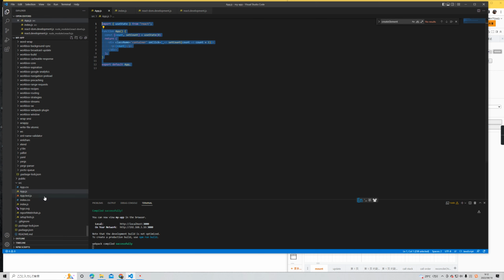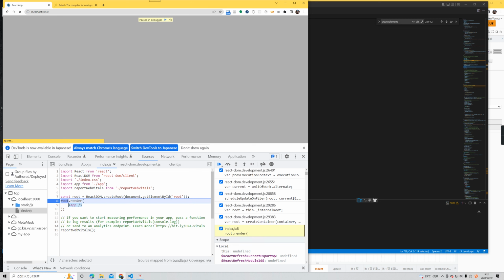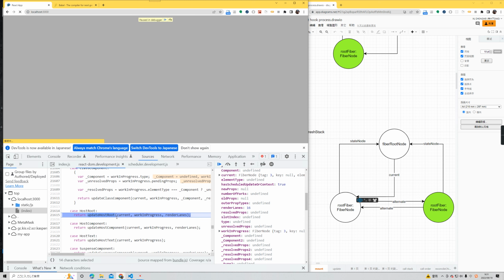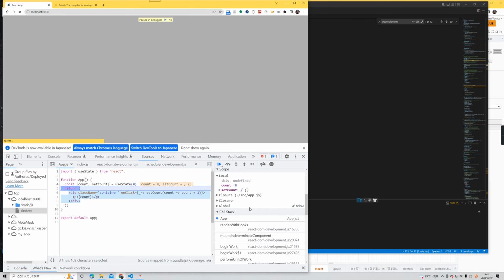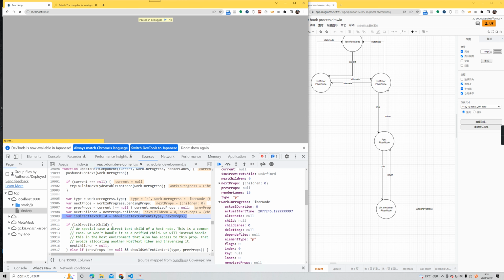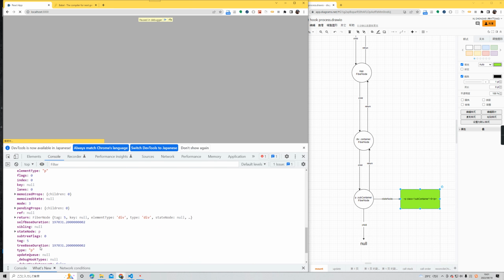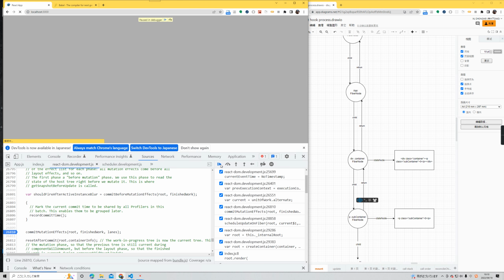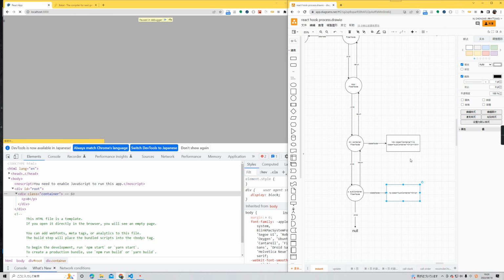React Souce Code Debug(First Load)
This video shows how the react works in the background during the first loading.
React has a FiberNode tree work in background in the memory. It will build the FiberNode Tree first.
All the dom operation is done base on the FiberNode Tree.
It is a simple sample, by debugging it, we can clarify the work of React.